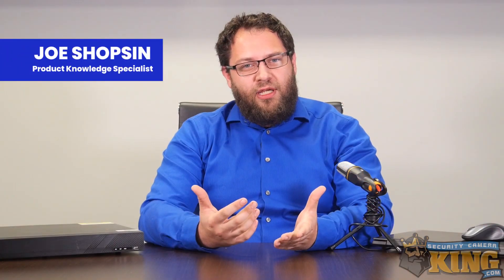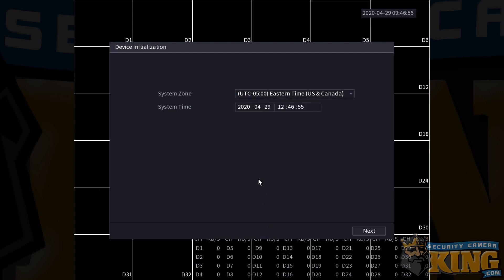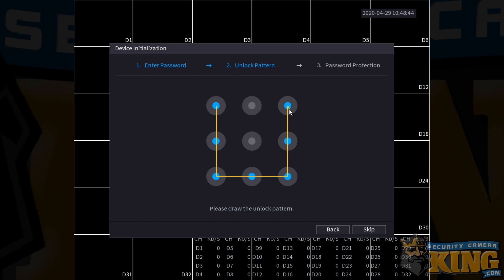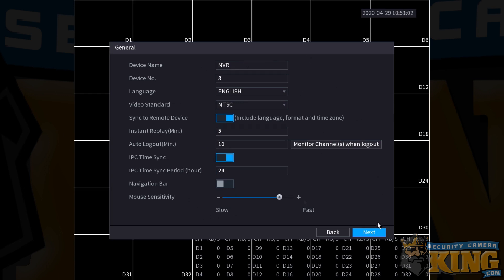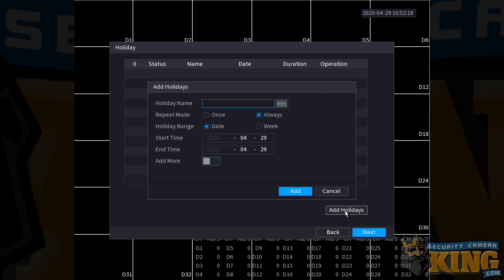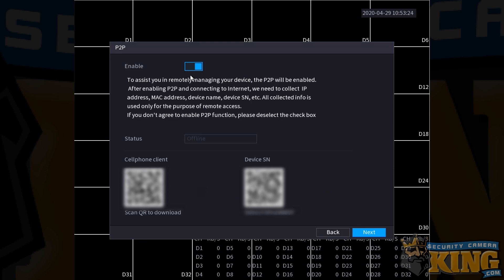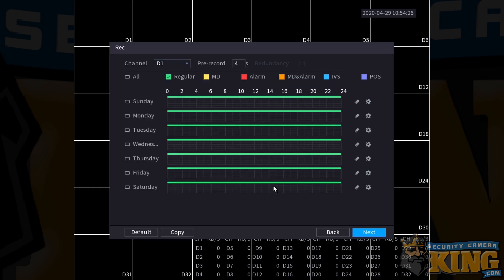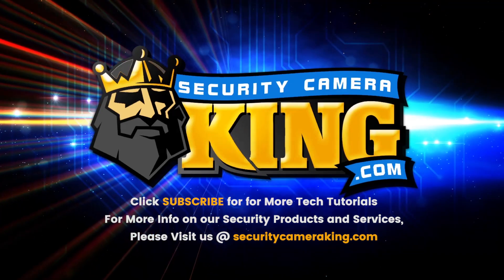Setting Up an Elite Security Recorder Part 1: The Setup Wizard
So you just purchased your security recorder and now, you’d like some direction getting things set up? Well, you're in the right place! This is the first part in our multi part series regarding basic surveillance recorder setup. Simply follow the instructions in this guide to get through the first part of setting up your recorder- the setup wizard.